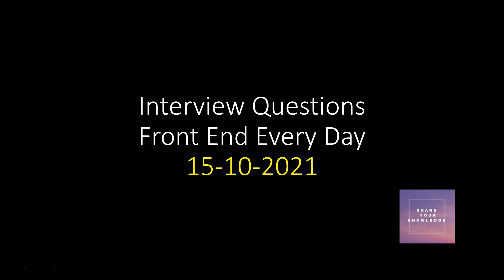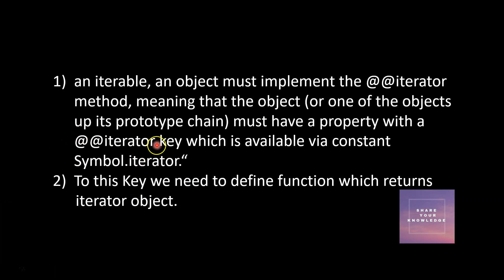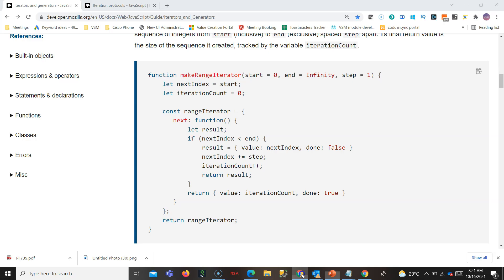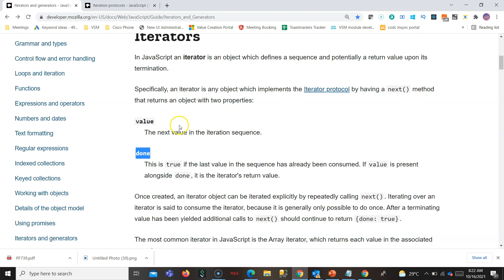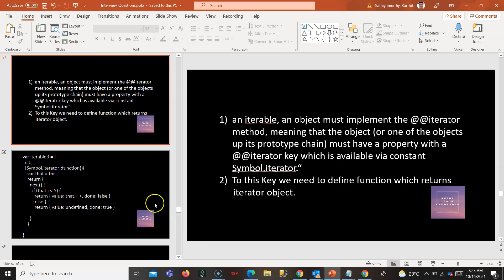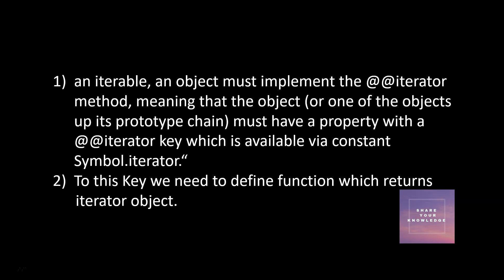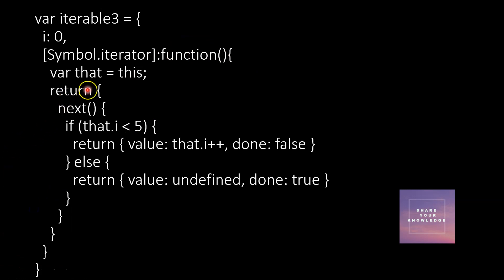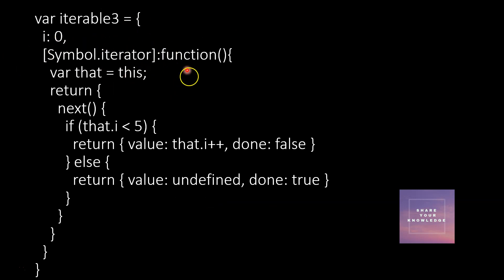How to make a object as Iterable in Javascript?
interview questions frontend everyday
create own iterator javascript